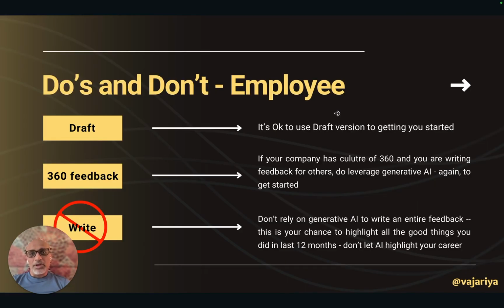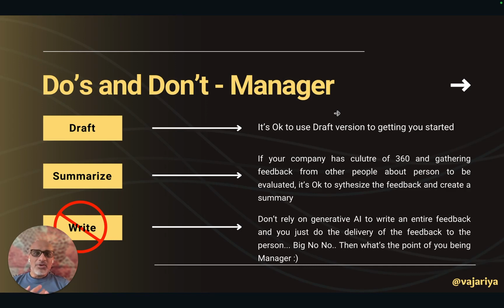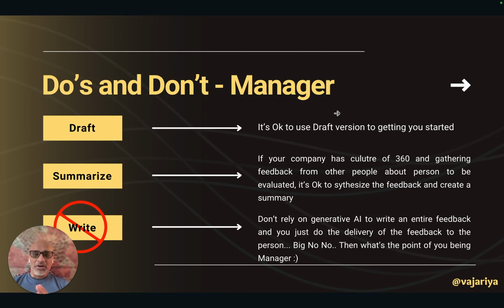Performance Feedback and Generative AI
In this video, I will discuss how to use generative AI for end-of-year performance feedback. Whether you are an employee writing feedback about yourself or providing feedback for others, using generative AI can help create a draft version of the feedback. However, it is important to modify and personalize the feedback based on your own thoughts and insights. I will explain how to incorporate feedback from multiple sources and how to use AI as a starting point to enhance the overall feedback process.